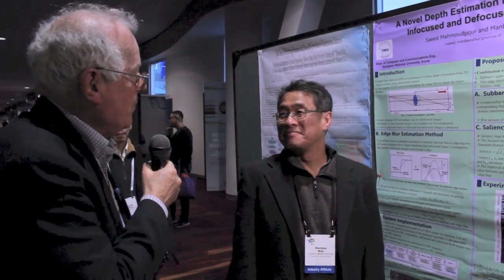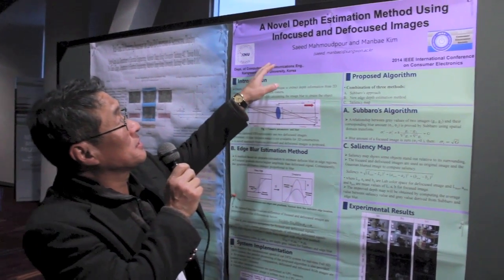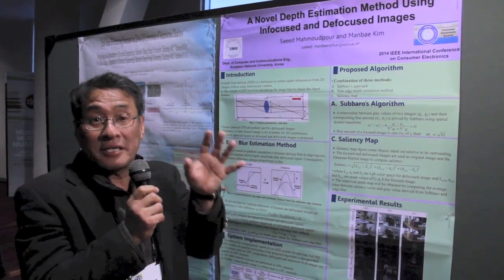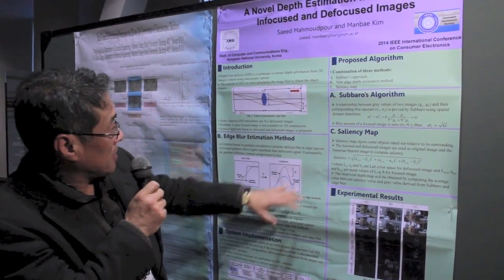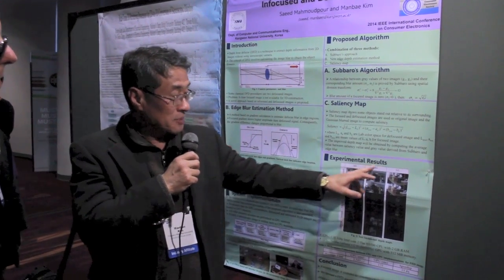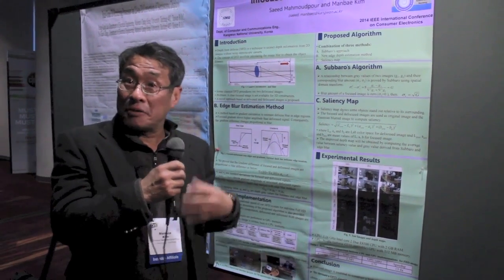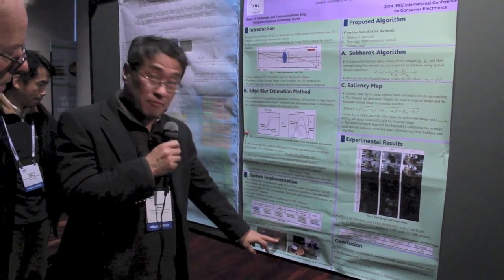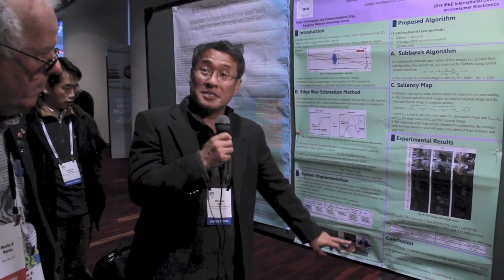Interview with Manbae Kim